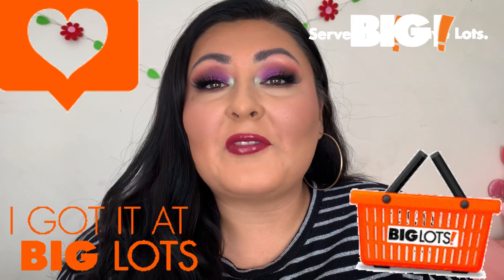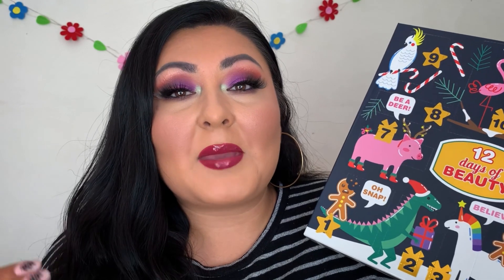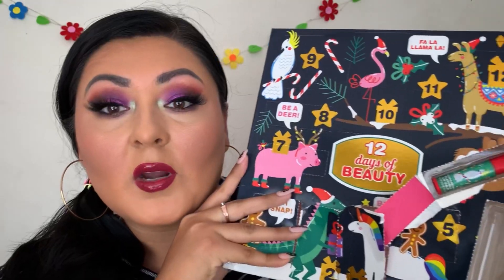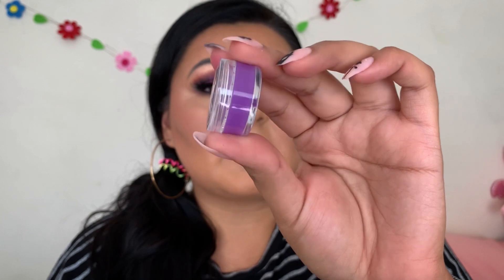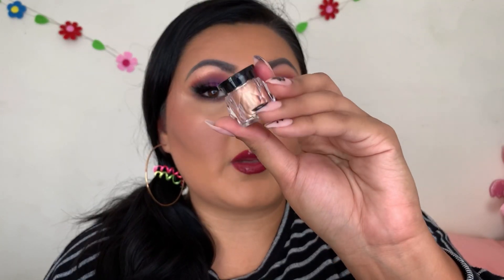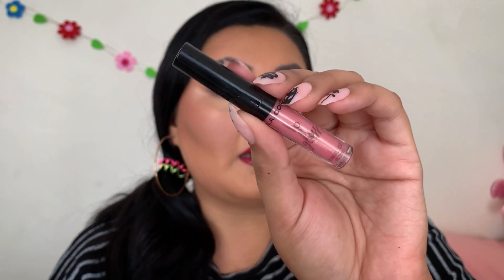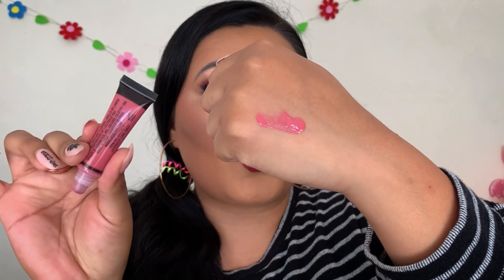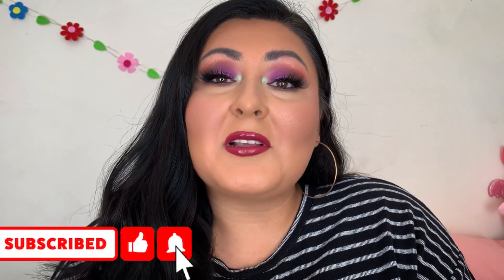*NEW* LA COLORS & TASTE BEAUTY ADVENT CALENDAR REVEAL // BIG LOTS MINI HAUL!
⬇️Time Stamps⬇️
0:00 intro
0:54 Mini Haul
2:00 Taste Beauty Unboxing
8:24 La Colors Unboxing
15:24 Outro

⬇️PRODUCTS MENTIONED⬇️ @biglots
1. Sugar cookie hand cream $1.00
2. L’Oréal lash paradise mascara $9.99
3. Taste Beauty 12 days of beauty advent calendar $5.00
4. La Colors limited edition 12 days of makeup surprises advent calendar $10.00

⬇️Quote of the Day⬇️
“You’re off to great places, today is your day. Your mountain is waiting so get on your way” -Dr. Seuss

➡️About Me & My Channel: Hello my name is Stephany and I love anything makeup related. My goal is to inspire people to pursue their passions whether that is starting a channel to getting your dream job. I believe that what we say, think and feel affects the world around us and makeup is something that brings people together. Makeup may make our exterior beautiful but it’s also about cultivating the makeup within..things that make you beautiful on the inside as well.  Let’s change beauty forever by loving ourselves despite age, gender, ethnicity, weight.. be the change.